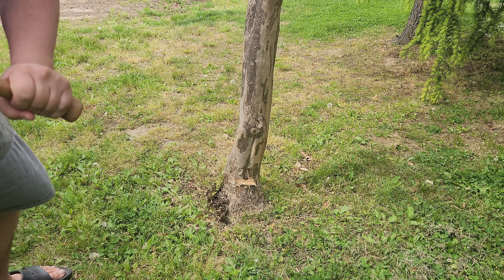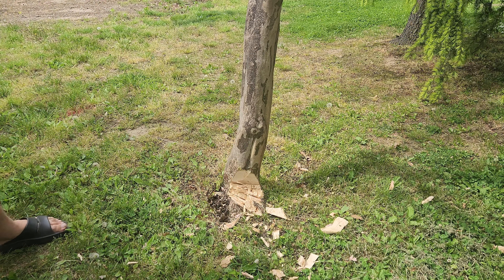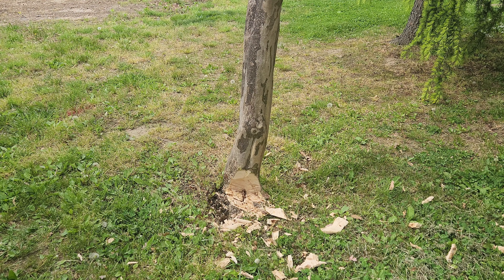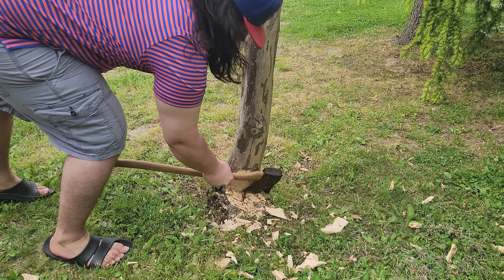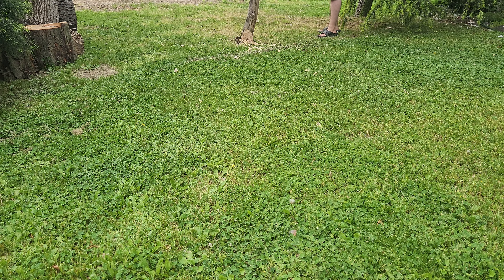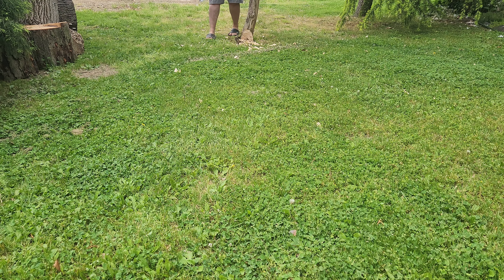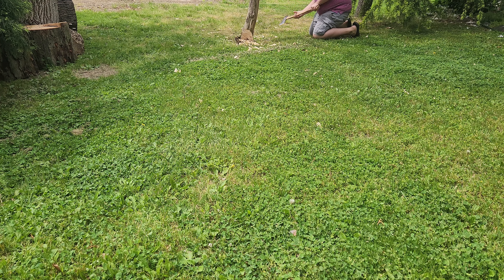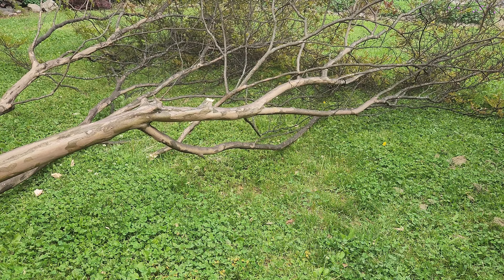Axe Felling My First Tree (Low Stump)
It's small but its still a tree.  Dont be a size queen lol.  This was very fun and I really enjoy the problem solving aspect of felling and tree work.  Pretty low risk but I still could have messed up and I'm proud I didn't.